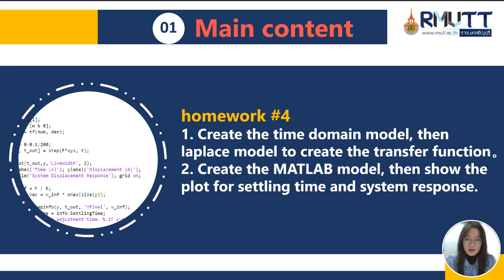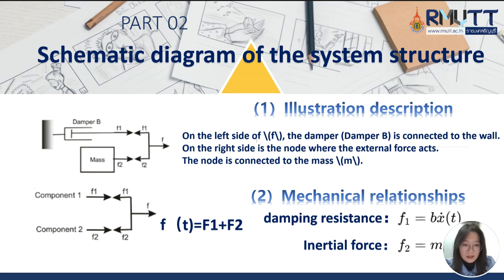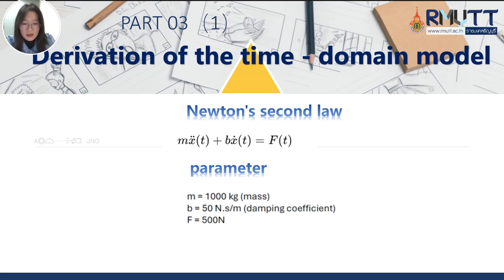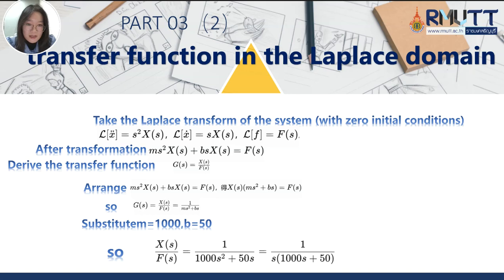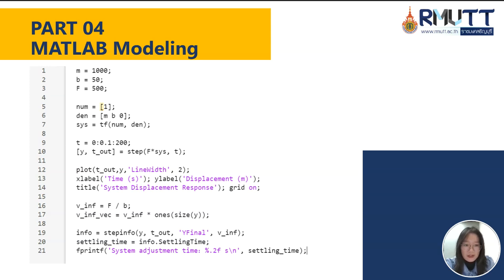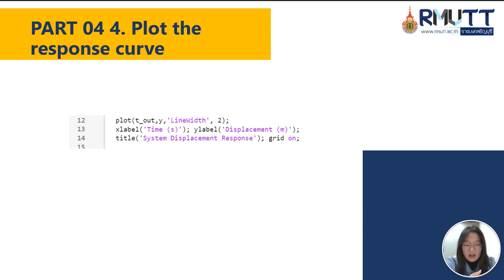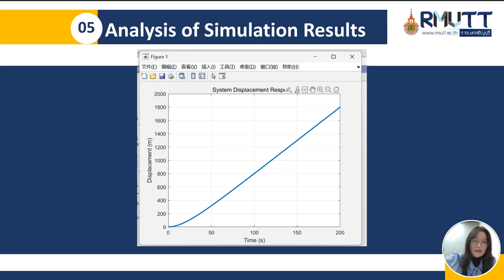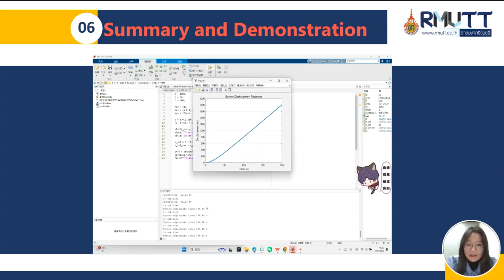4#HW Modeling and MATLAB Simulation of Spring - Damper System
1.Create the time domain model, then laplace model to create the transfer function
2.Create the MATLAB model, then show the plot for settling time and system response.